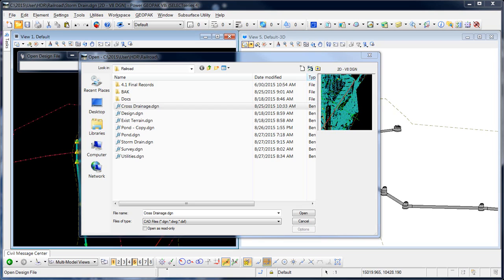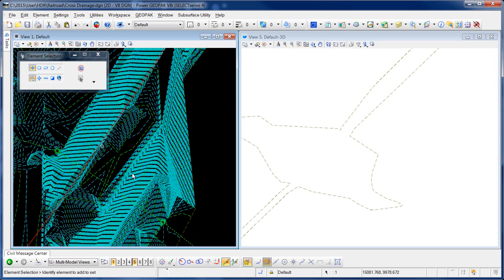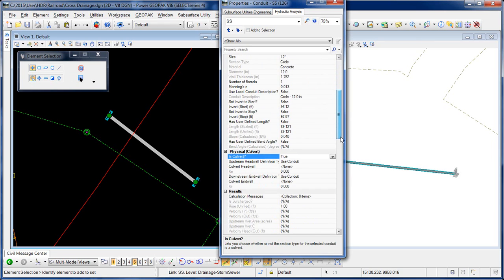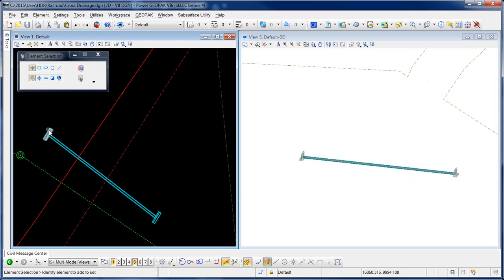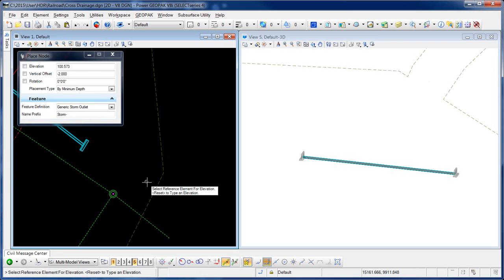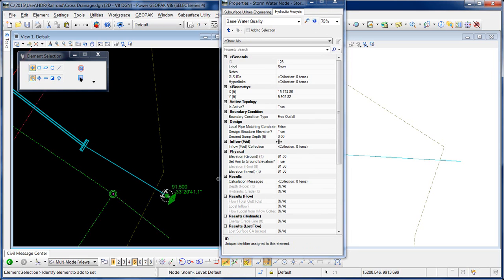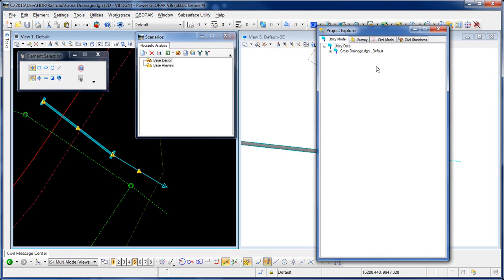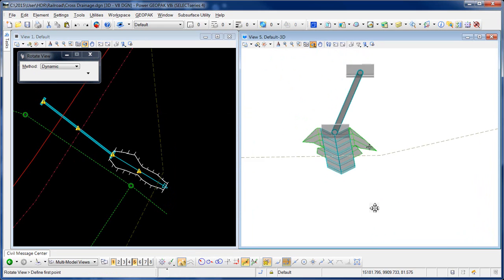Design a cross-drain and channel